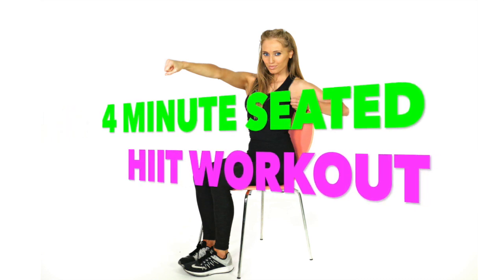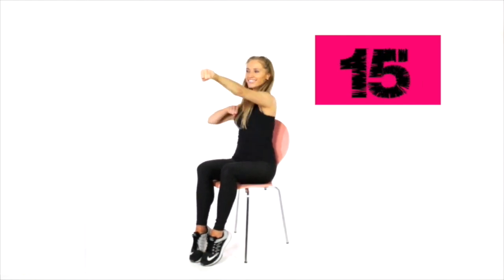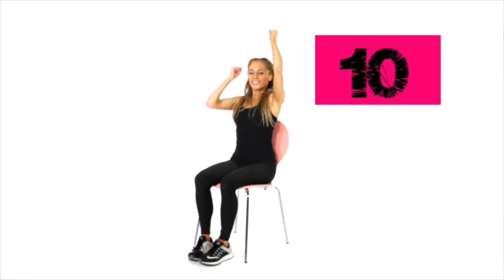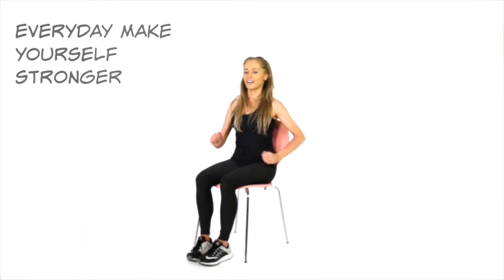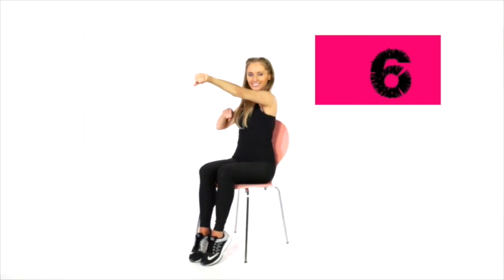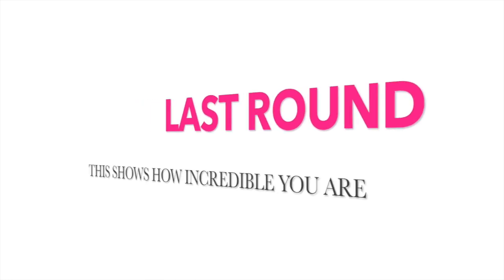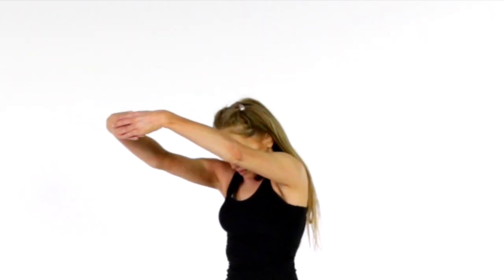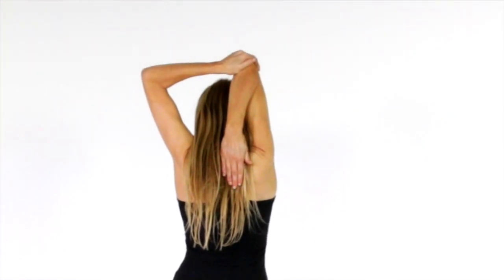SEATED 4 MINUTE HIIT WORKOUT - IDEAL FOR DISABILITY OR RECOVERING FROM INJURIES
This workout is ideal if you are wheel chair bound of recovering from an injury or post op. I have designed this in the style of HIIT training so using your arms we do a burst of higher intensity at 20 seconds then a lighter exercise for 10 seconds and we keep repeating this for a duration of 4 minutes, you will feel great after and you will have invested in your health. Lucy xx